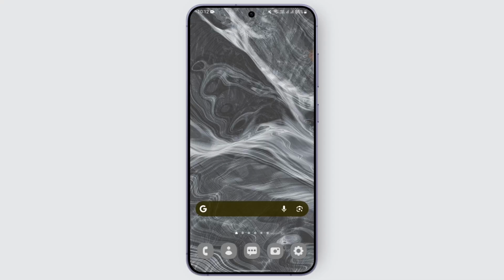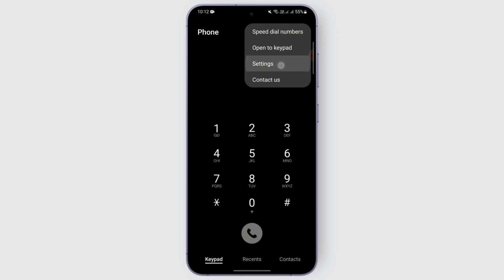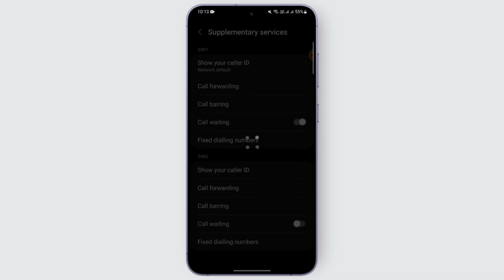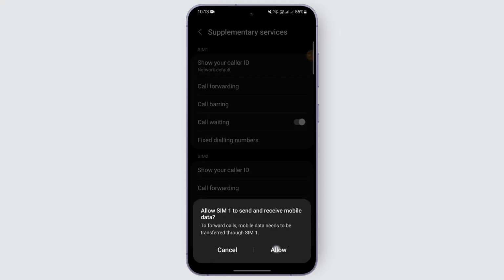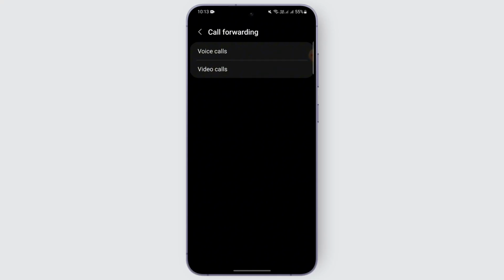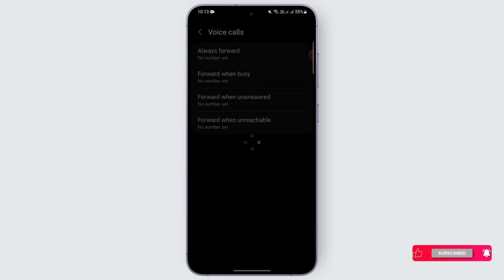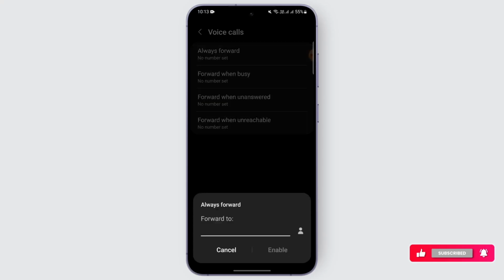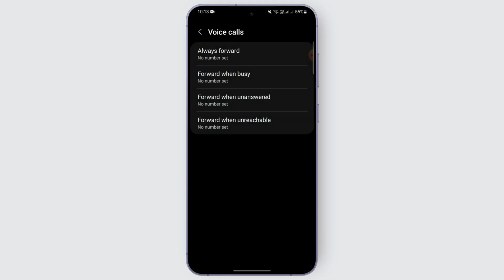How to Block all Incoming Calls Without Airplane mode on Android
Learn how to block all incoming calls on your Android phone without using Airplane mode! This video will show you several ways to silence or restrict calls, including enabling Do Not Disturb mode, using call blocking features in your phone’s settings, and setting up call forwarding to divert calls. Whether you're asking, "How can I stop all calls without Airplane mode?" or need help adjusting call settings, this tutorial has you covered. Watch now to stay undisturbed by incoming calls on Android!

Timestamps:

00:00 How to Block All Incoming Calls Without Airplane Mode on Android
00:10 Step-by-Step Guide to Blocking Calls Using Do Not Disturb
00:30 Additional Tips for Restricting Incoming Calls